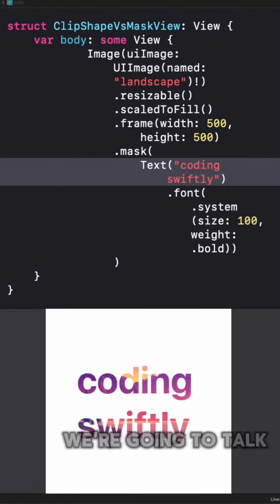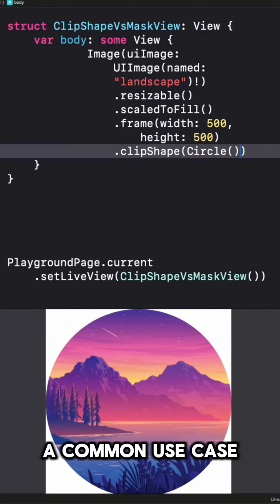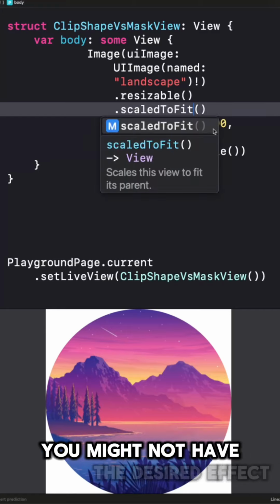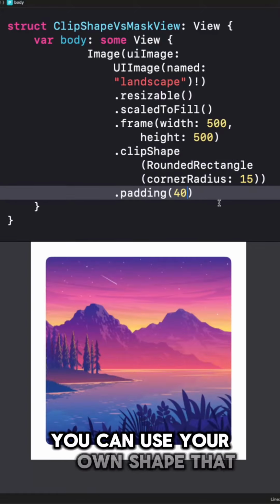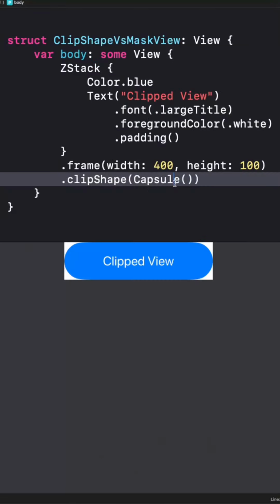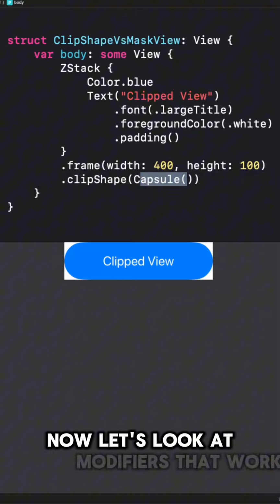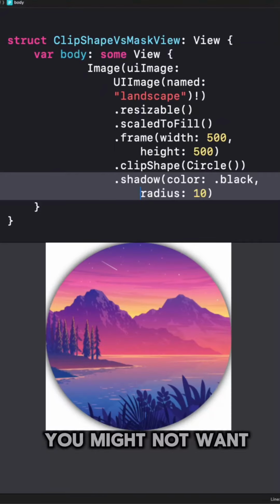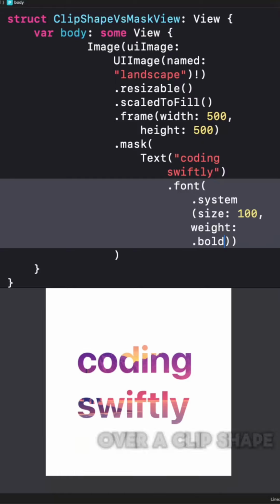SwiftUI: Mastering clipShape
Did you know clipShape isn’t always the best choice in SwiftUI? 🤔 In this short, I break down:
✅ How clipShape works
✅ When to use mask() instead